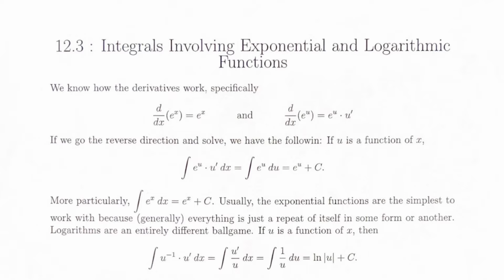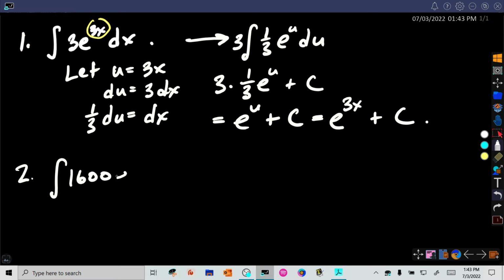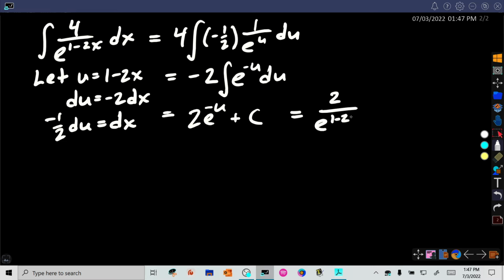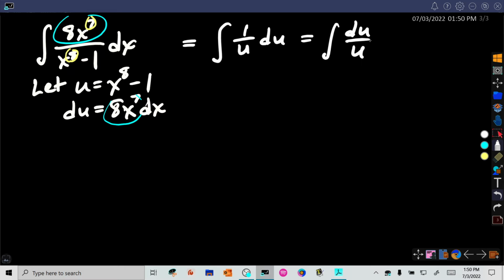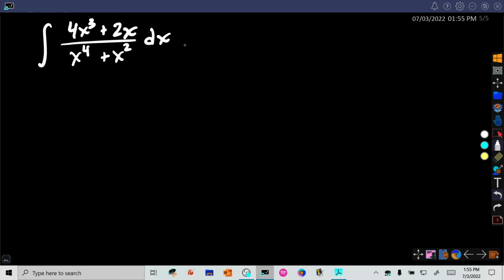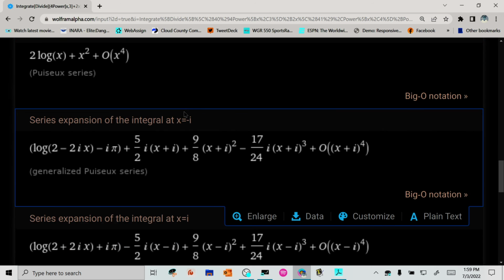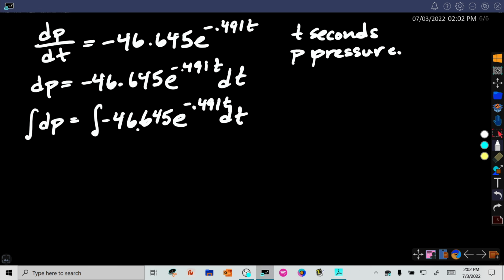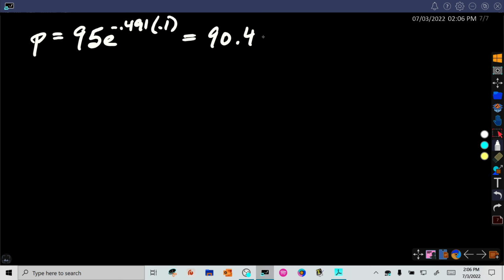Section 12.3 - Integrals Involving Exponential and Logarithmic Functions